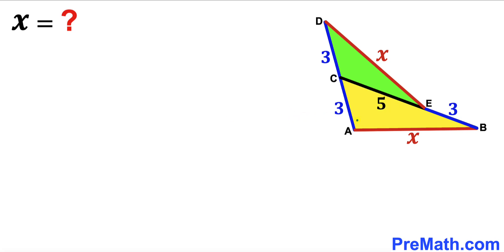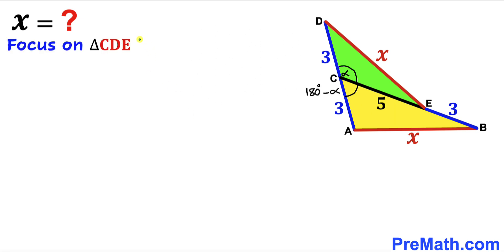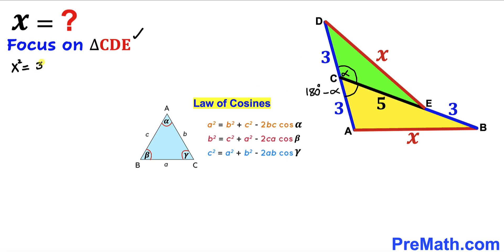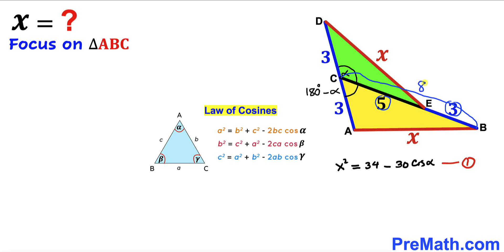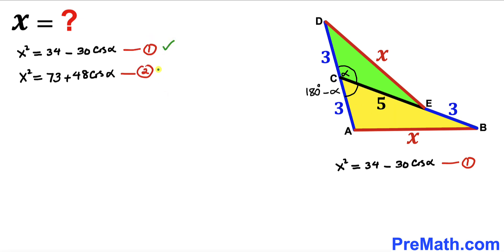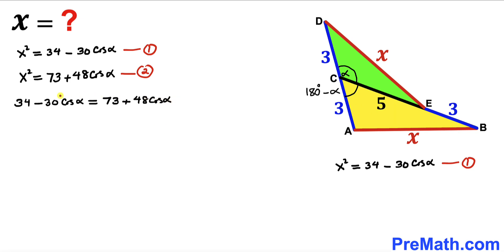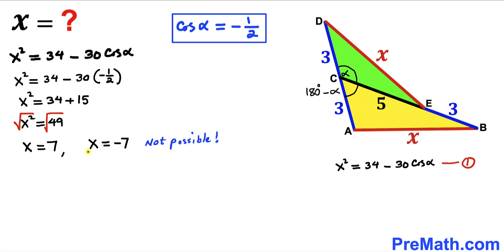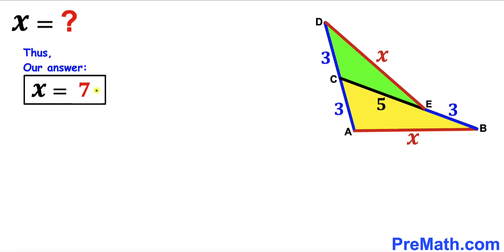Can you calculate the side length X? | (Trigonometry)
Learn how to find the side length X. Important Geometry and Algebra skills are also explained: The law of Cosines; Trigonometry. Step-by-step tutorial by PreMath.com

blackpenredpen
math olympics
olympiad exam
math olympiada
British Math Olympiad
olympics math
olympics mathematics
Number Theory
mathcounts
math at work
Pre Math
Olympiad Mathematics
Olympiad Question
Geometry
Geometry math
Geometry skills
Right triangles
imo
Competitive Exams
Competitive Exam
Calculate the length AB
Pythagorean Theorem
Right triangles
Intersecting Chords Theorem
coolmath
my maths
mathpapa
mymaths
cymath
sumdog
multiplication
ixl math
deltamath
reflex math
math genie
math way